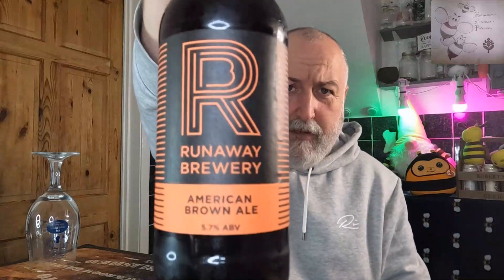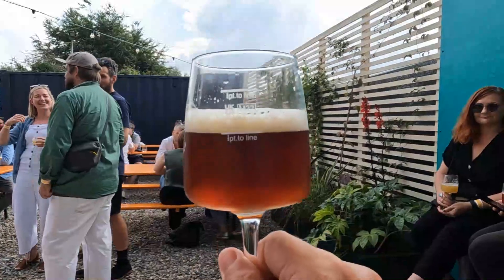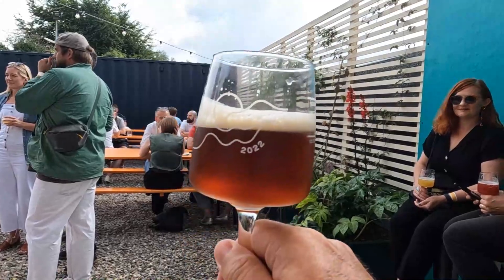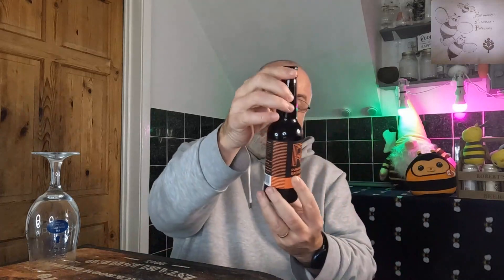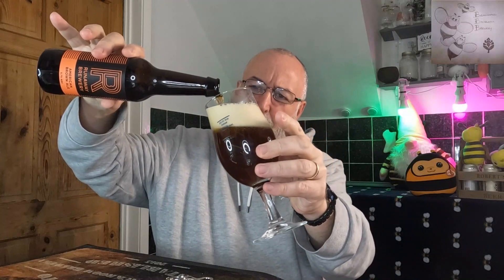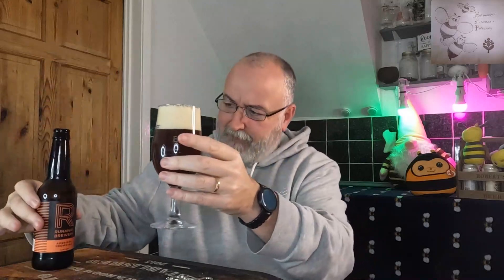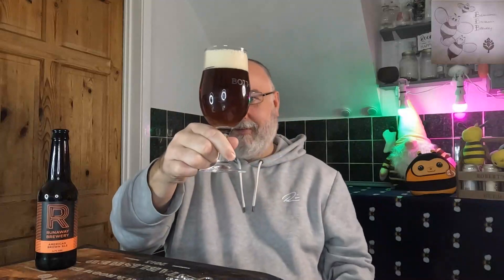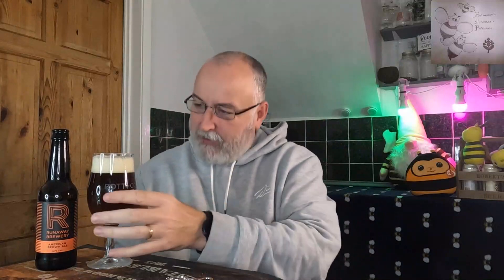Runaway Brewery American Brown Ale | Craft Beer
Tasting Runaway Brewery American Brown Ale

Additional Equipment

Books

10Ltr minimum pan for the stove and in some cases an additional 7ltr pan depending on how you go with your brewing method.